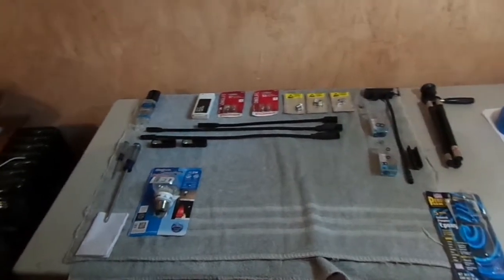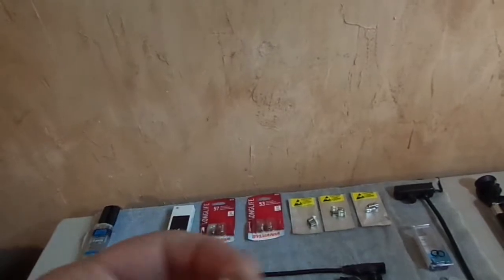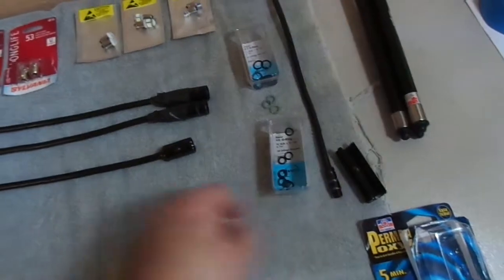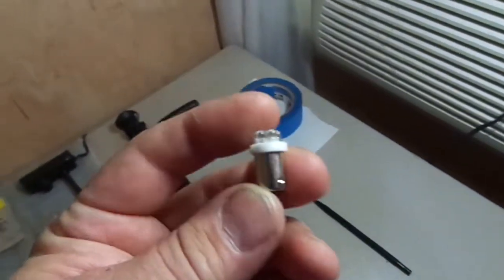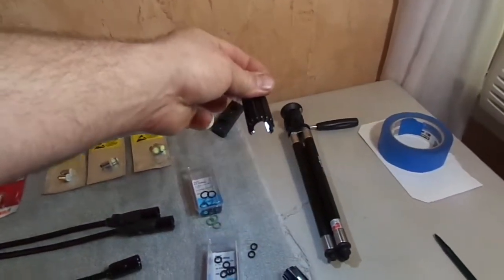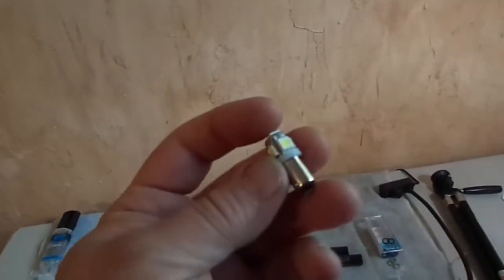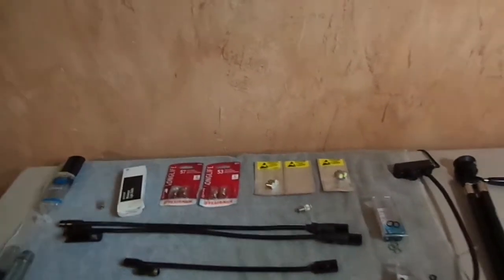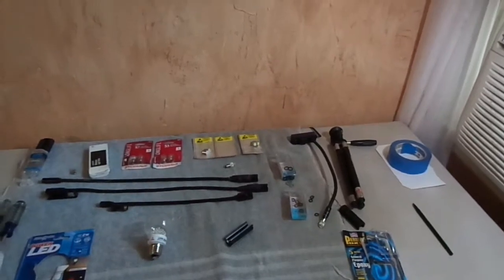LED console light upgrade 1 of 3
This is how to upgrade your current mixing console light to a state of the art LED light.